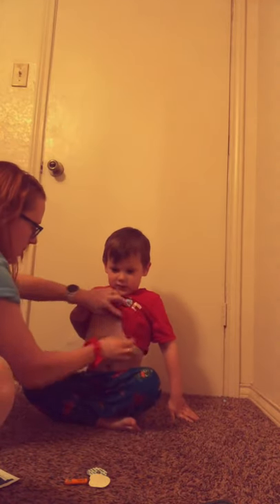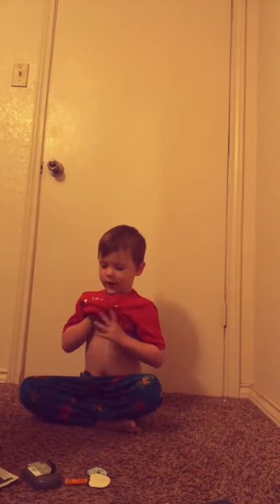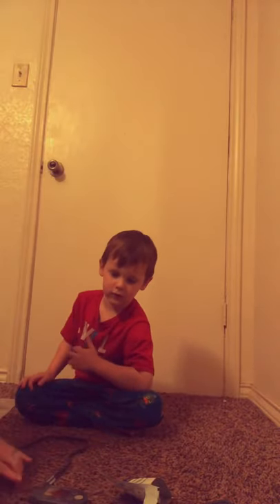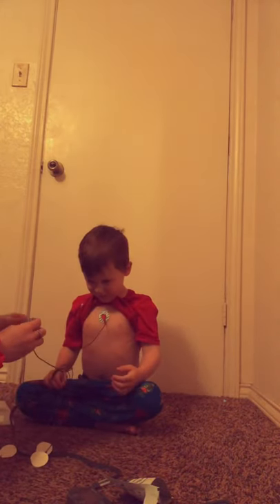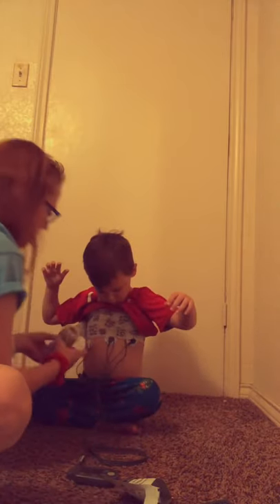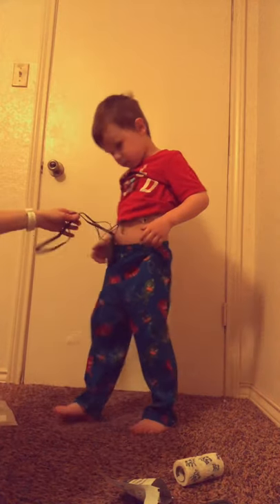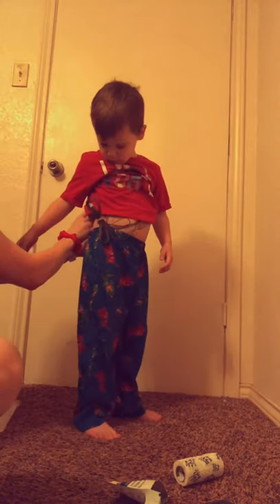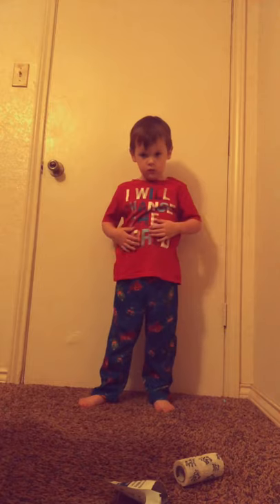Sammy’s EKG monitor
This is Sammy’s story:  Sammy was born with WPW. He had a successful procedure in 2019. He must stay on monitors for 2 more years to finalize the healing process. Sammy was diagnosed at 3 weeks old. He hid it from all Doctors. Three days after a pediatric visit I rushed him to an ER. They determined he needed flight for life and he was transferred to Dell Children’s. We lost him once on the flight and again at Dell where both were able to bring him back.  All his organs had failed but they recovered while he was in a coma.  My little man pulled through with the help of his family, God, Doctors and nurses.